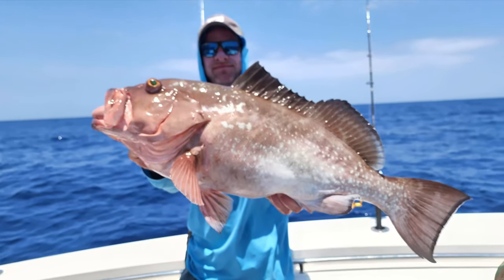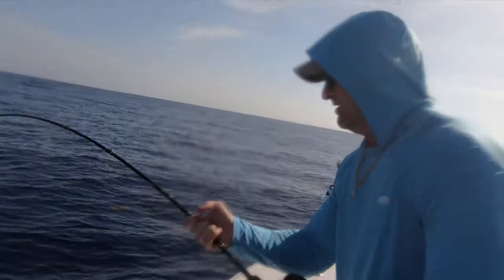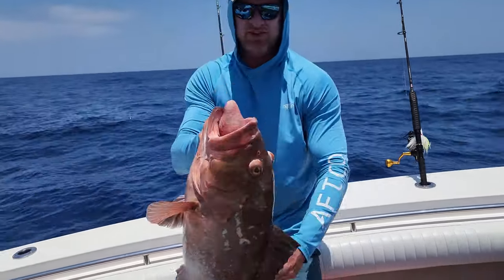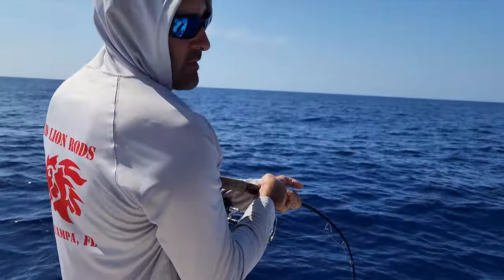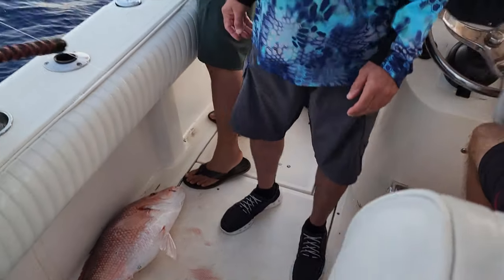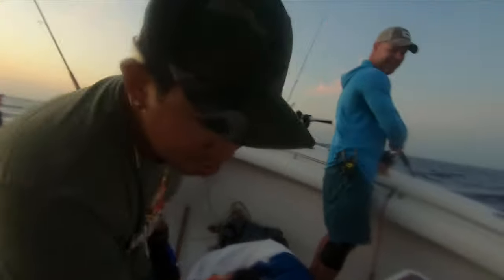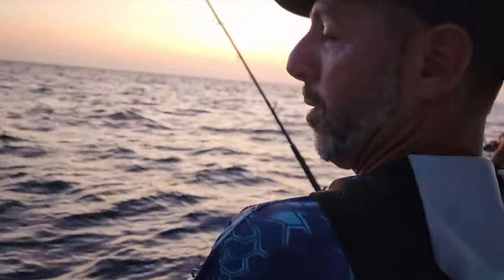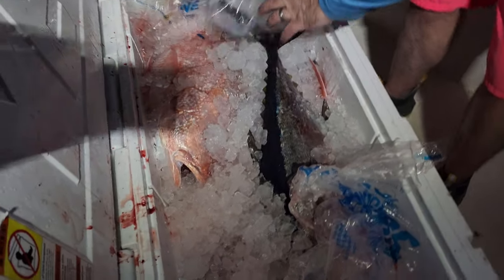Stung by a Lionfish 80 MILES Offshore | TOUGH BITE | Giant Red Snapper | Red Lion Rods | Episode 11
On today's Adventure Shane gets stung by a Lionfish 80 miles offshore and toughs it out like a man! We are fishing with Red Lion Rods and friends and have one heck of a time getting the bite going. But we grind it out and end the day with a nice box of fish.

American Red Snapper Season Opening Day

We never really showed off the Rods on Camera as I hoped to do... we were too busy panicking that we weren't going to have any fish to bring our wives lol... check them out below!